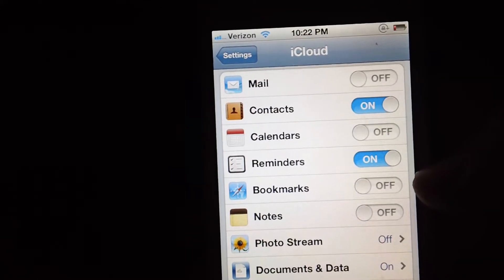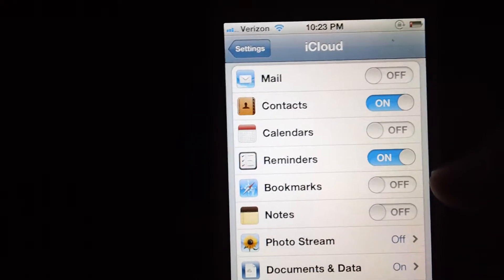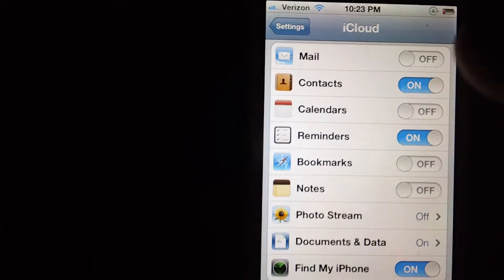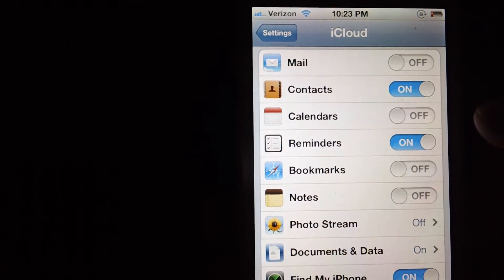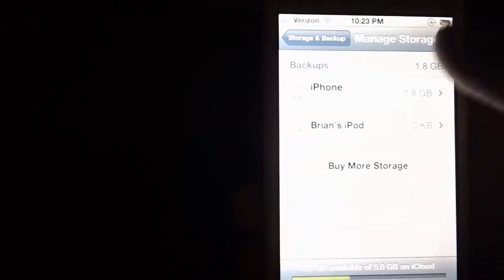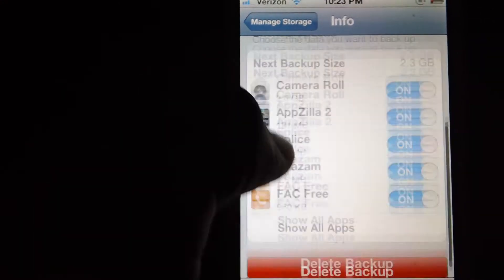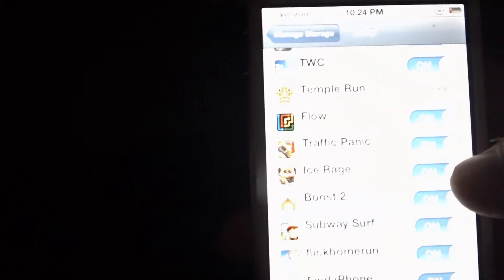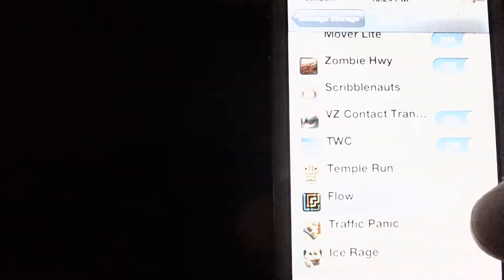How to Manage Your Storage On The iCloud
Leave your question about iOS down below?!?!